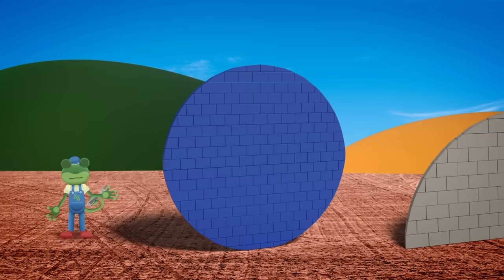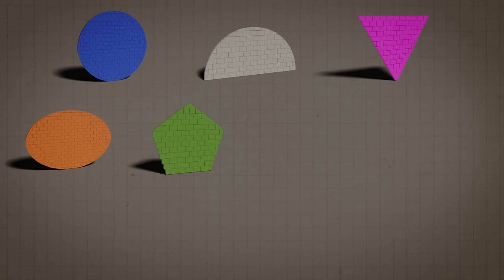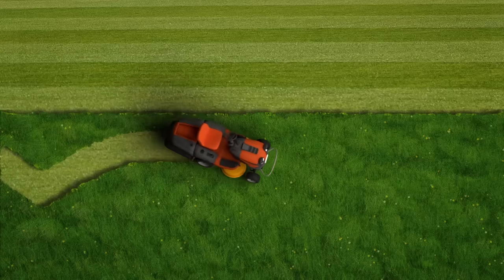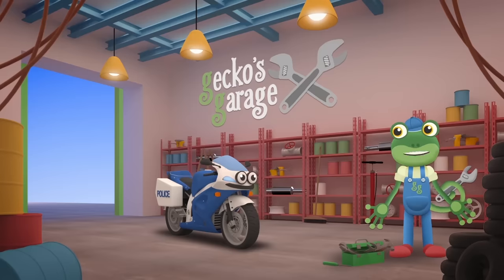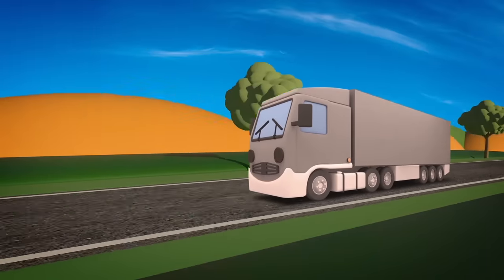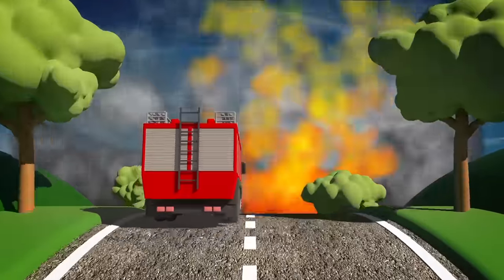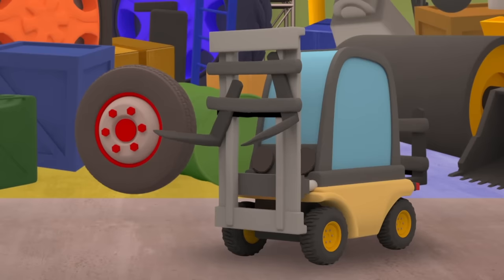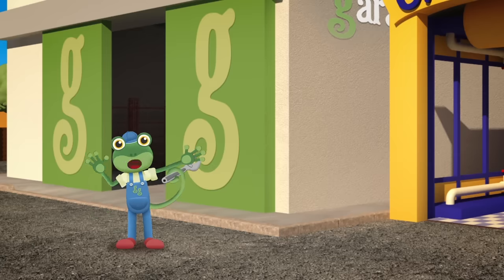Learn Shapes at Gecko's Garage | Educational Videos For Children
Learn shapes with construction trucks and the mechanicals as Ryan the Wrecking Ball Crane smashes down walls and Rick the Road Roller squashes shapes!